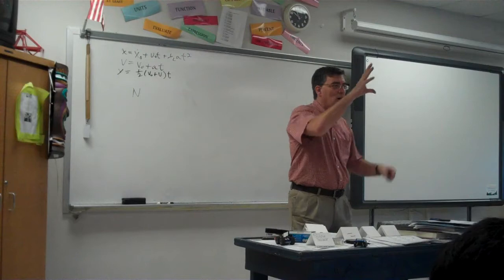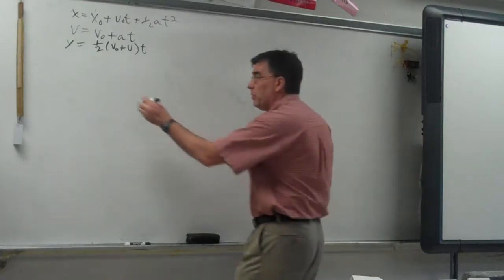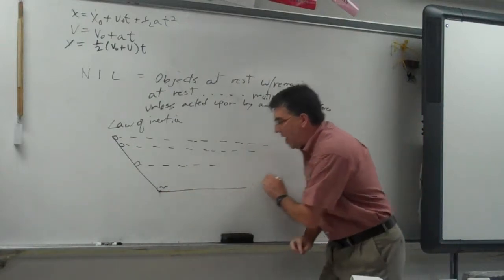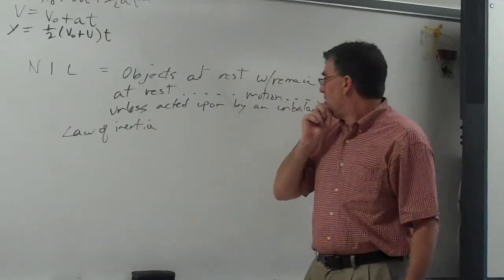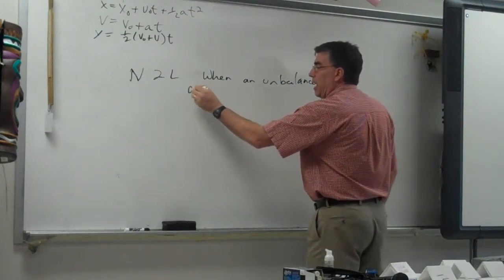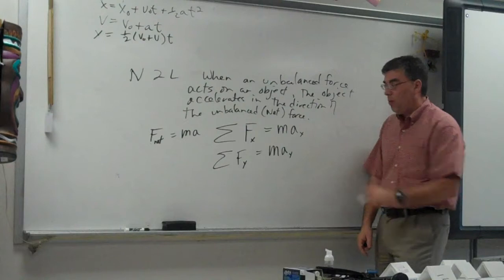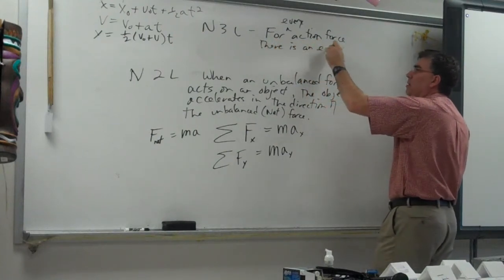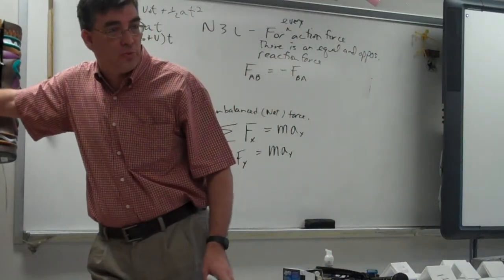Newton's laws intro and overview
A quick review done for my AP class a few years ago